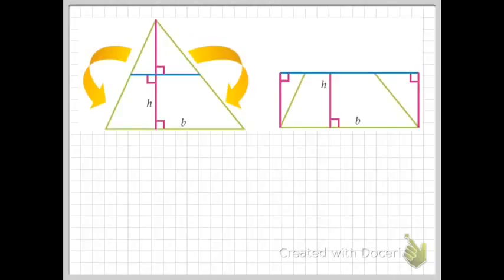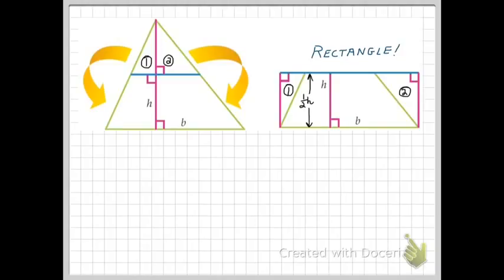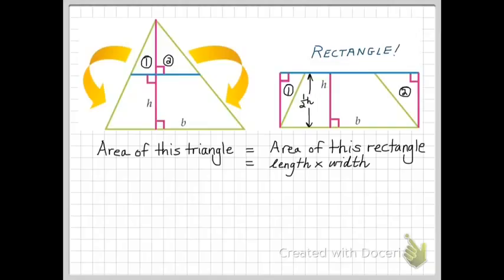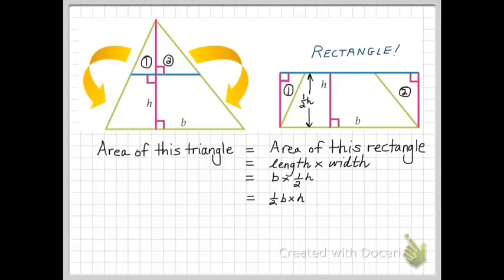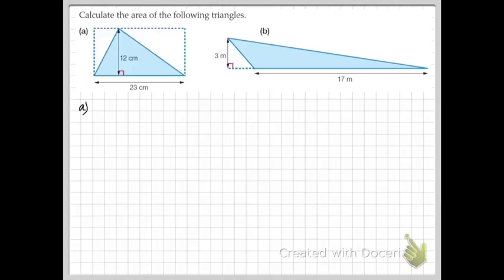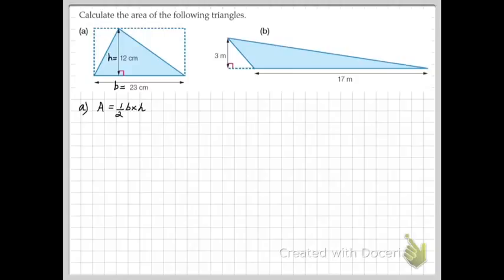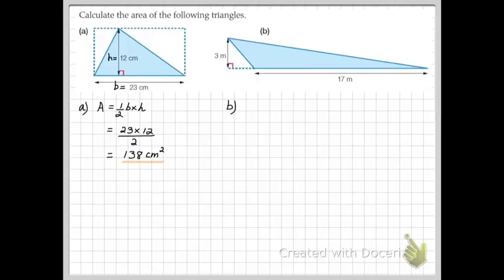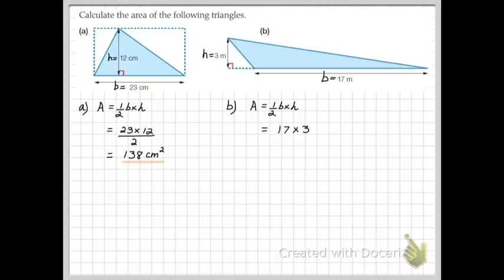Area Of A Triangle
Tutorial demonstrating how the rule for finding the area of a triangle is determined.